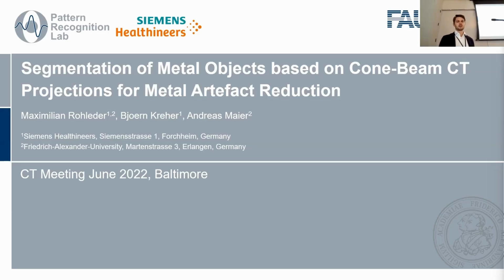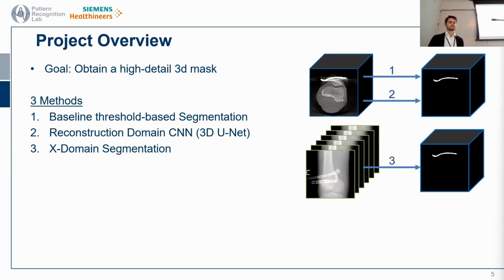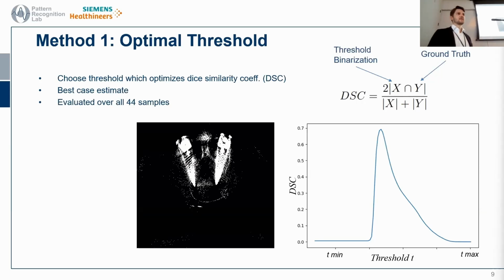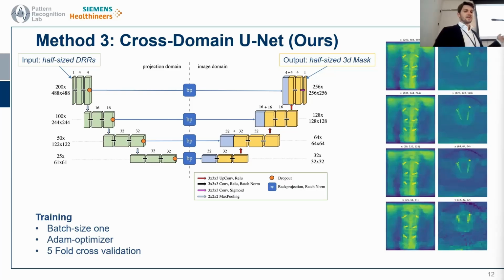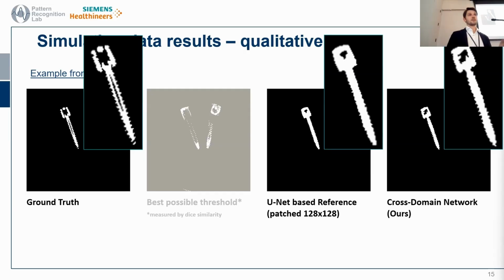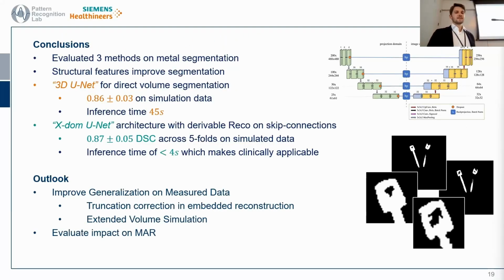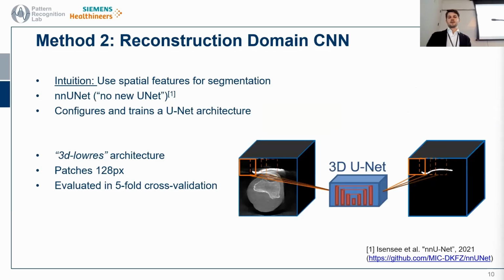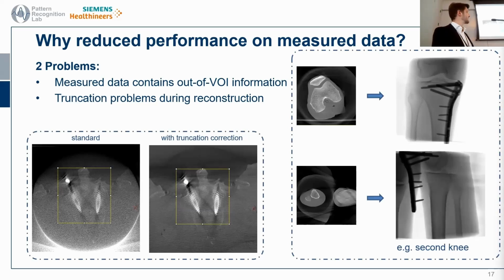Cross-Domain Metal Segmentation for CBCT Metal Artifact Reduction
“Cross-Domain Metal Segmentation for CBCT Metal Artifact Reduction” by Maximilian Rohleder, Tristan M. Gottschalk, Andreas Maier, Bjoern W. Kreher